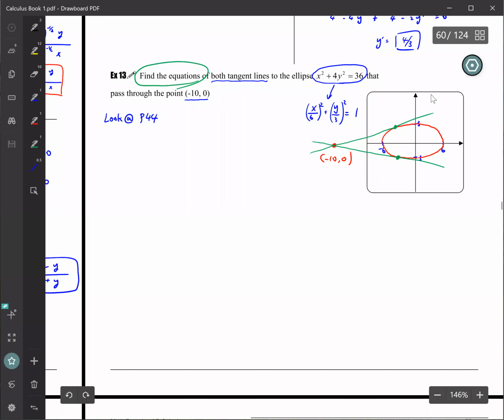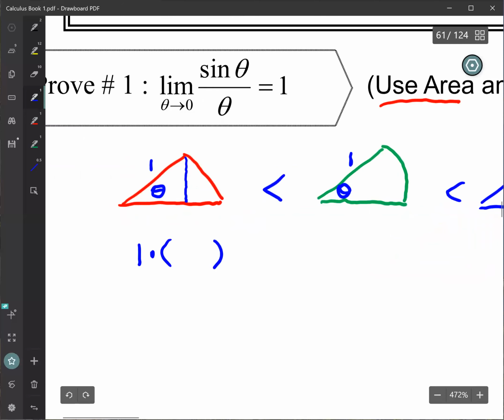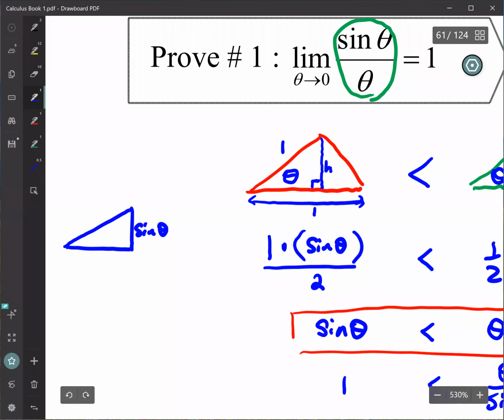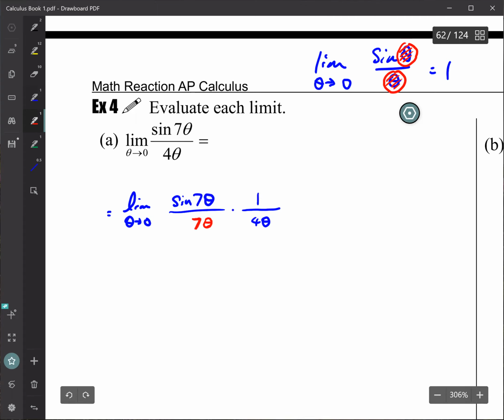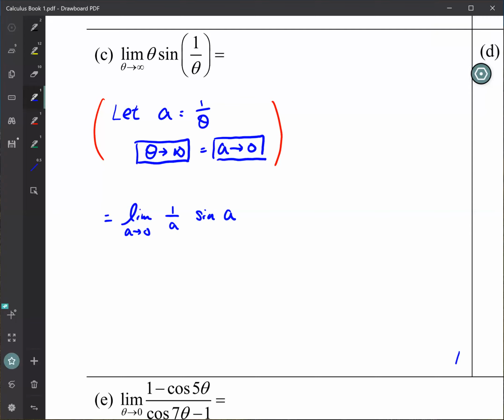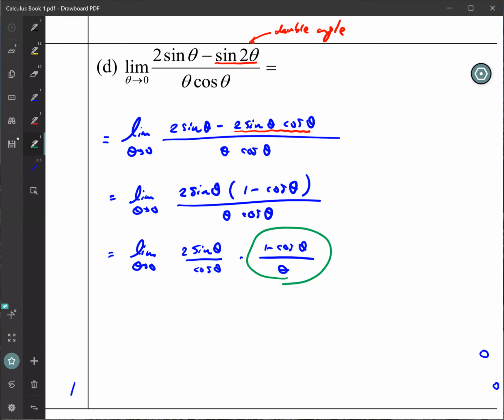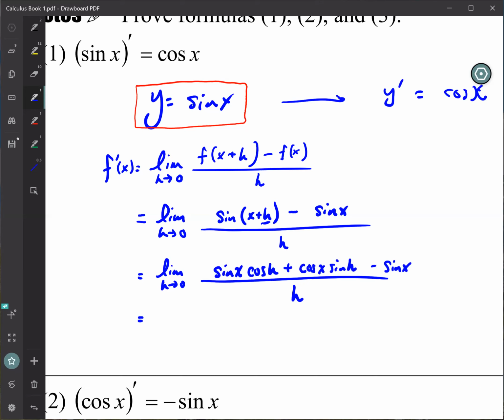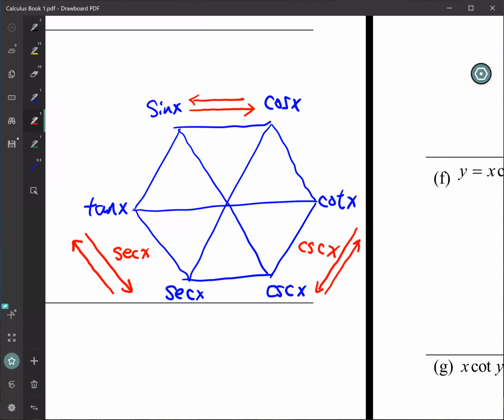29. Calculus: Limits involving Trigonometry, Proof of Derivative of y=sinx